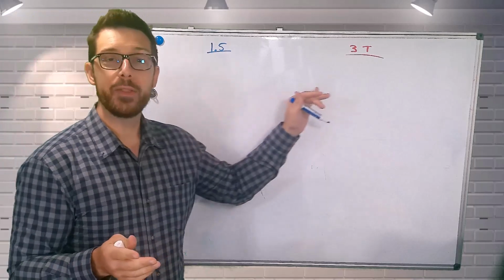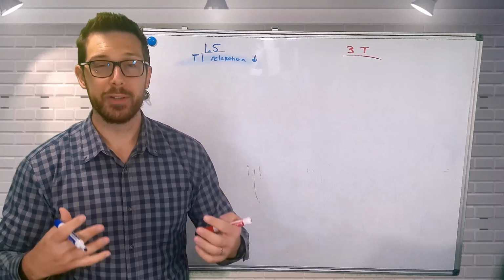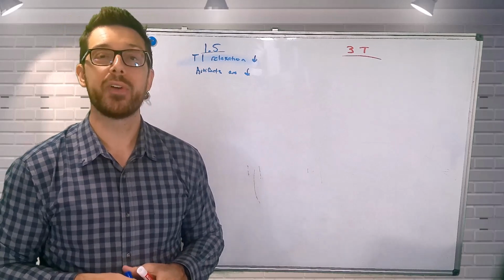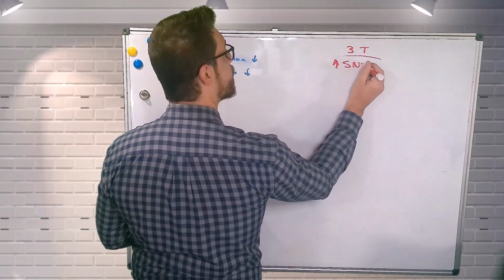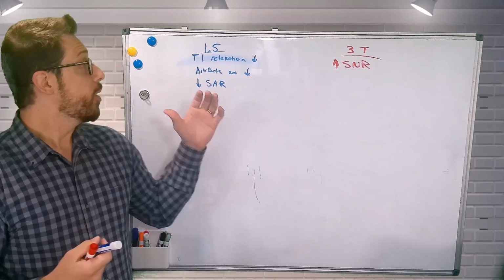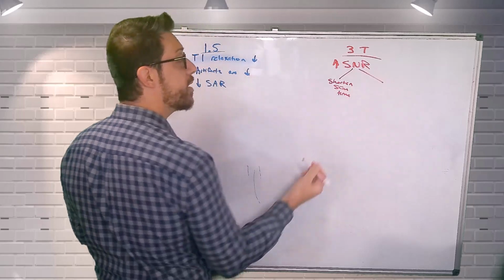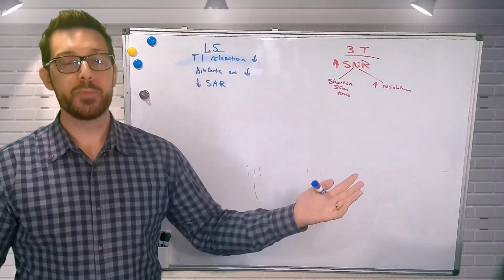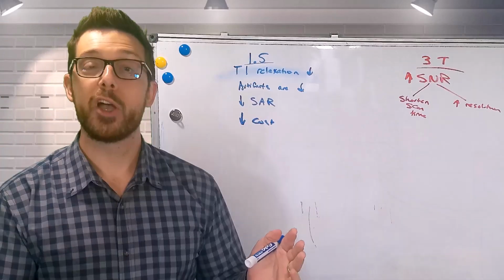1.5T vs 3.0T MRI Unit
MRI units come in many shapes and sizes. They also come in many different strengths. Find out the difference between the most common types of MRI units.